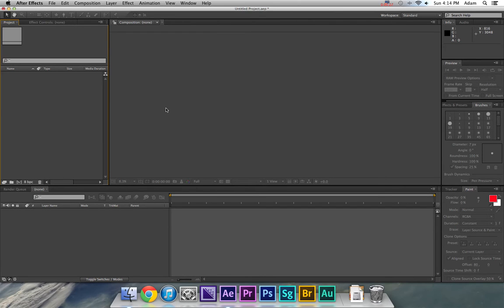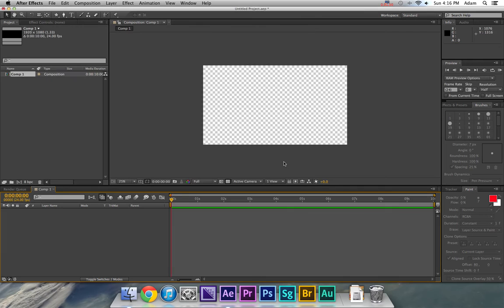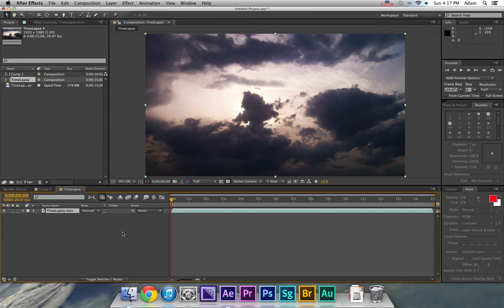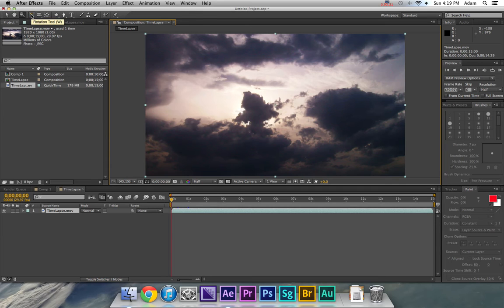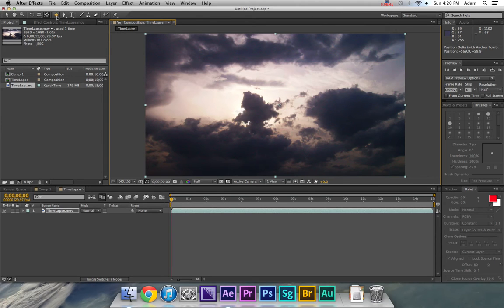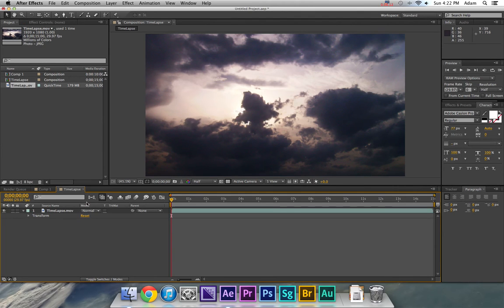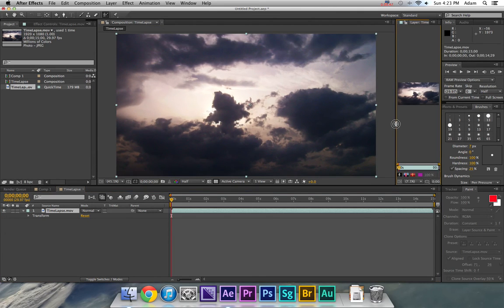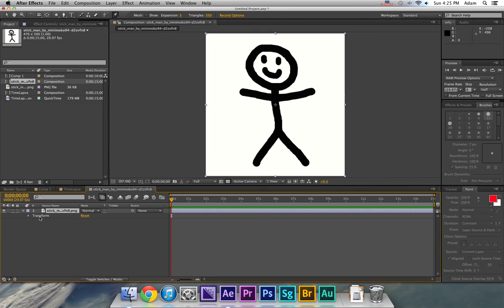Adobe After Effects Tutorial: Adam Stadler